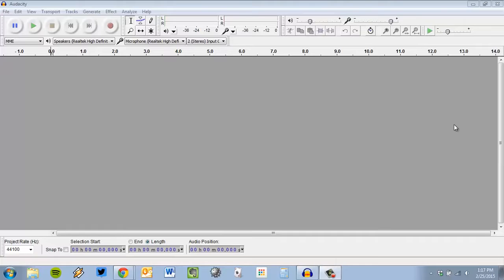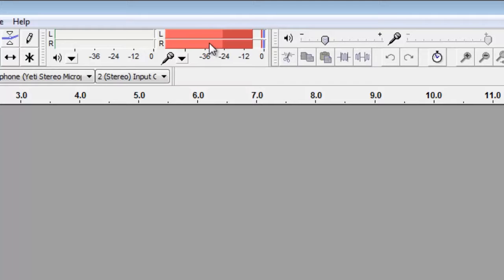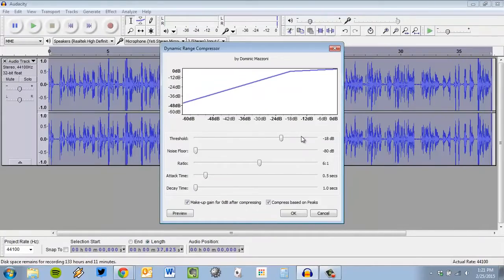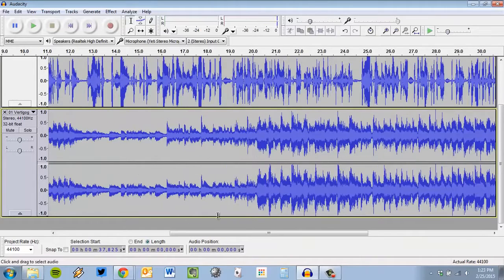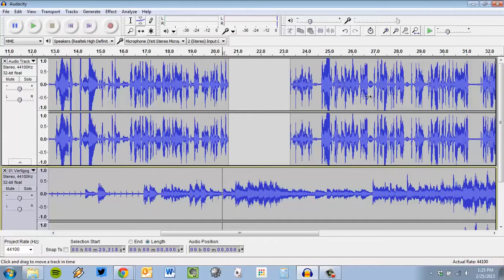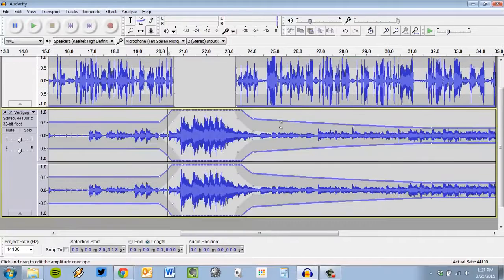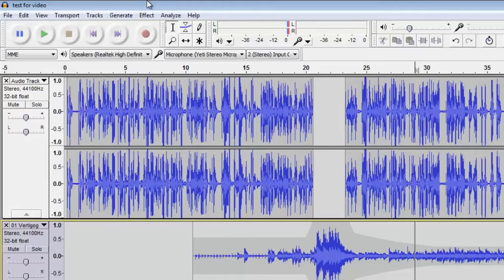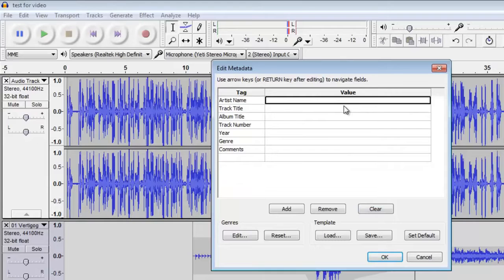How to use Audacity